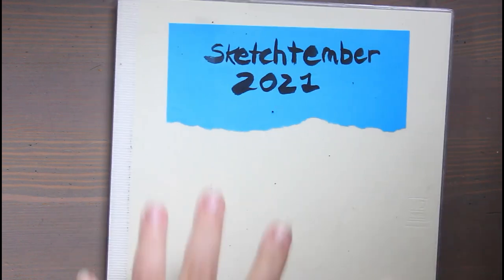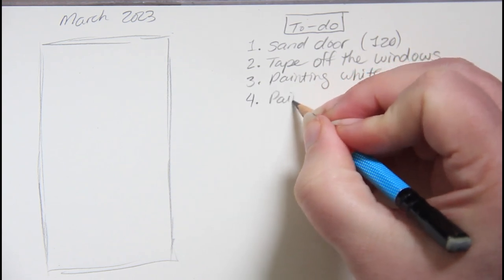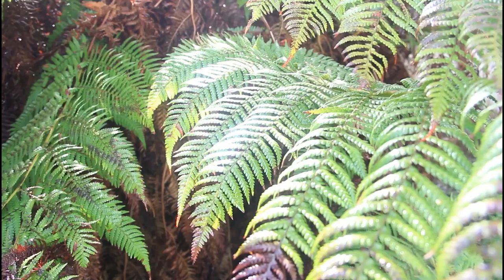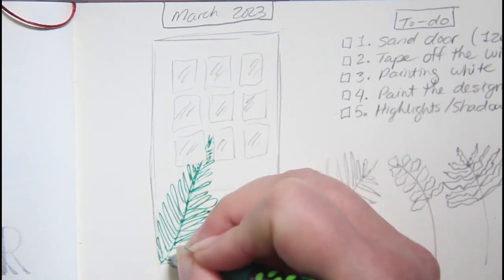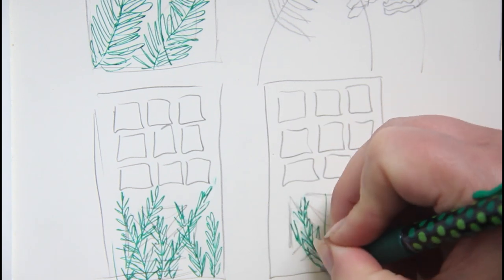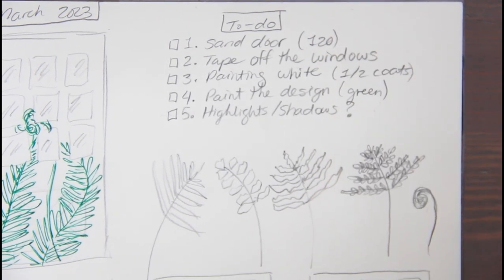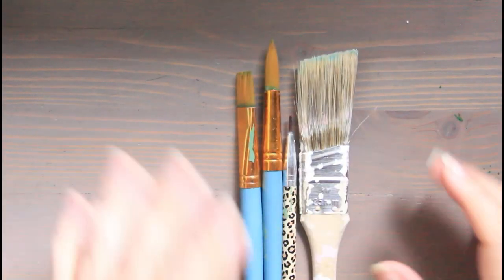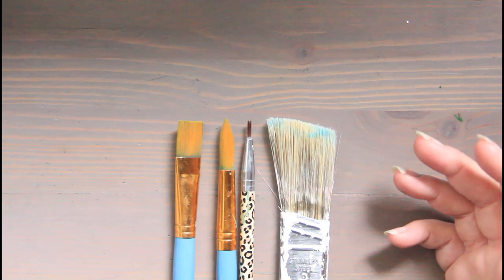Opportunity Knocks | Painting Our Door